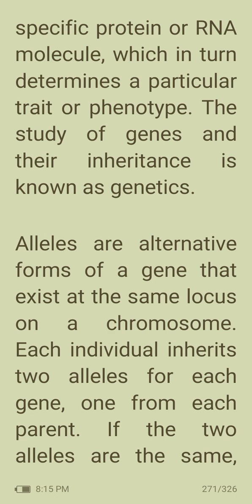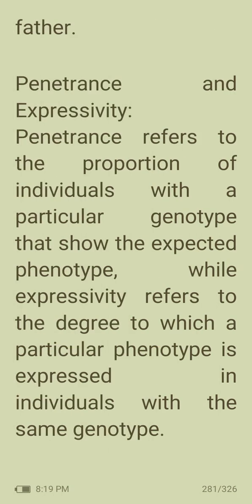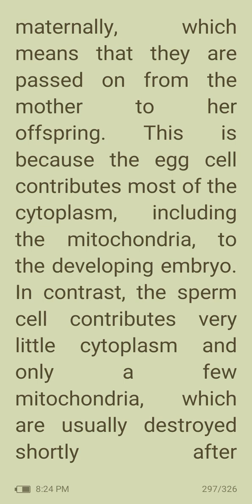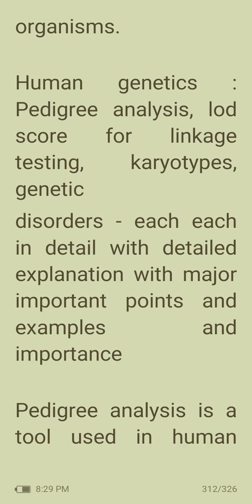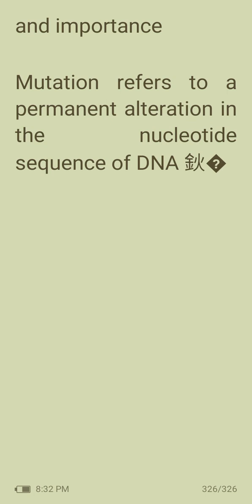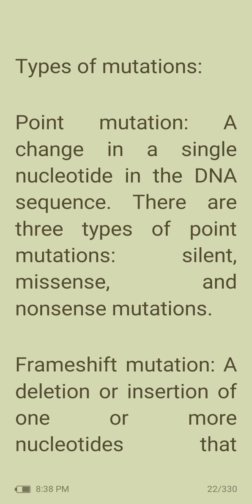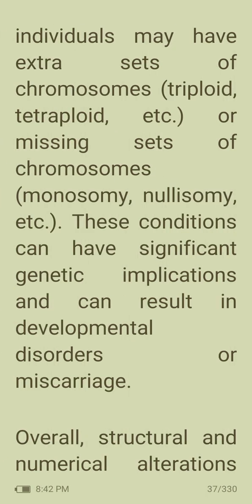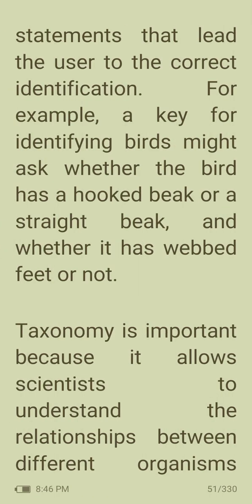net paper 2 video 14